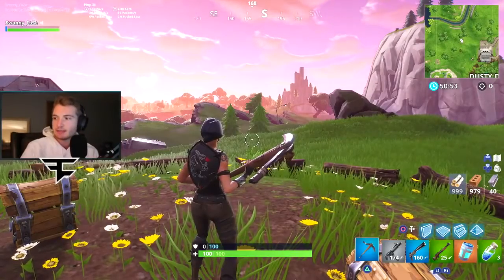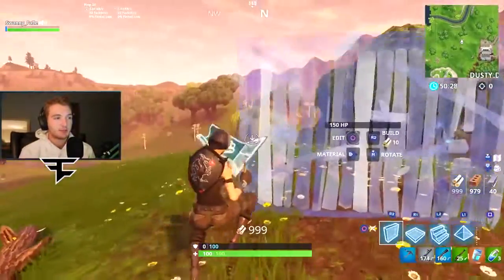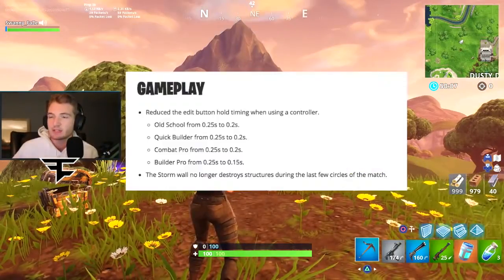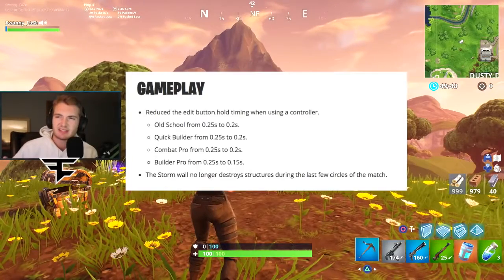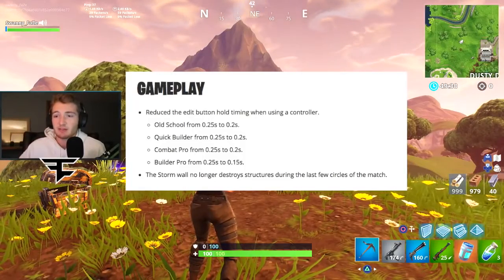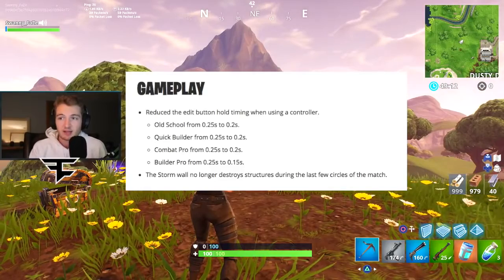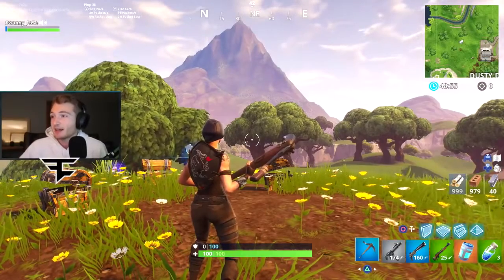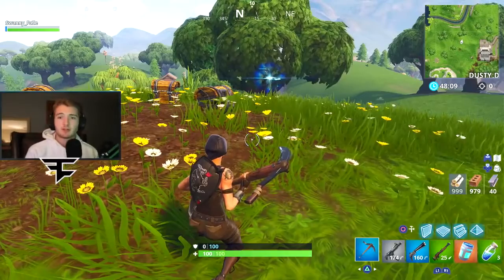Fortnite 'fixed' the EDIT Button on Console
Fortnite finally listened to this